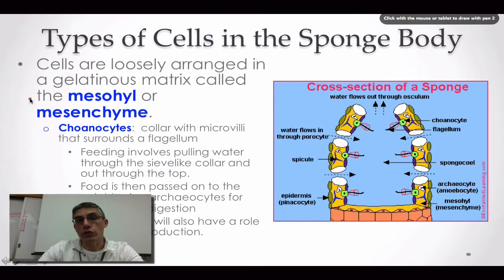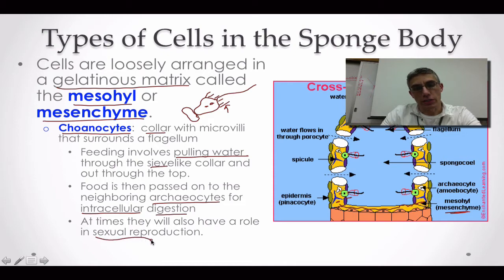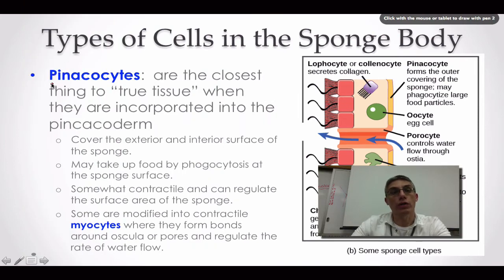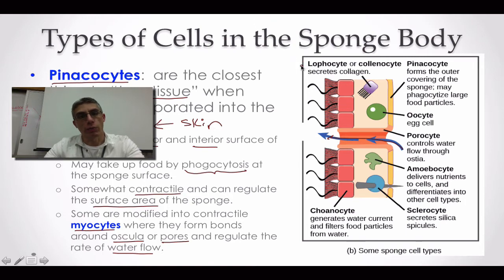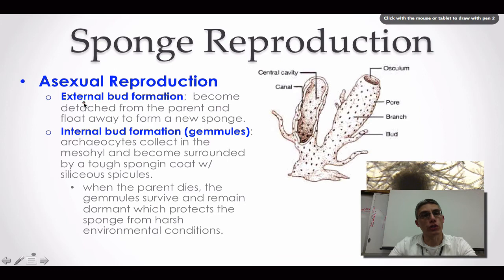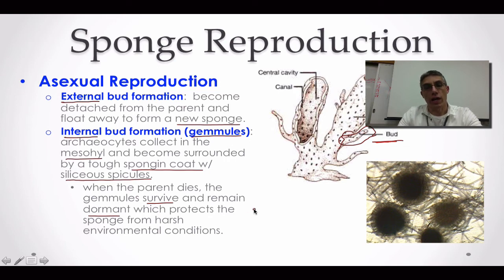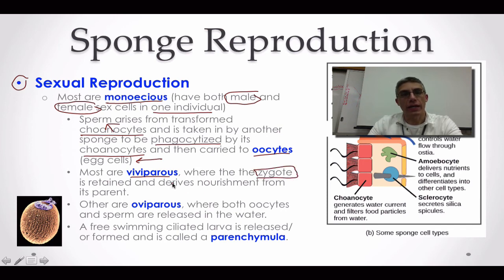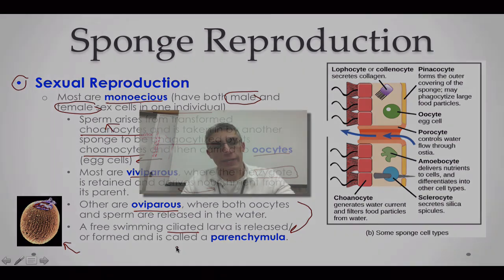Chapter 12 Part 2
This screencast will introduce the student to the different types of cells found in sponges and explain how these animals will reproduce.